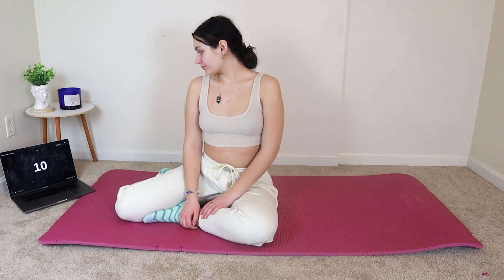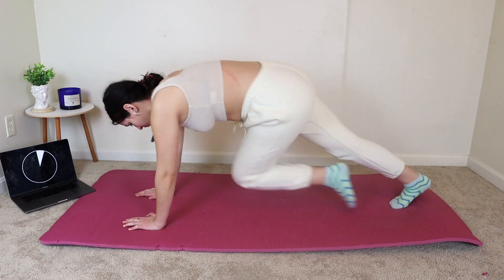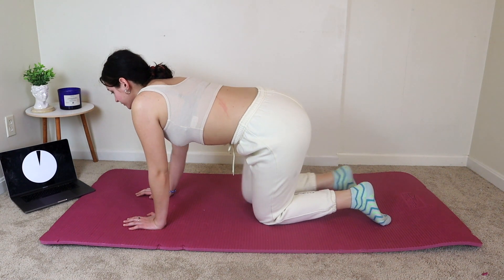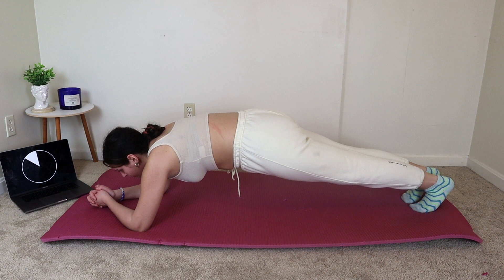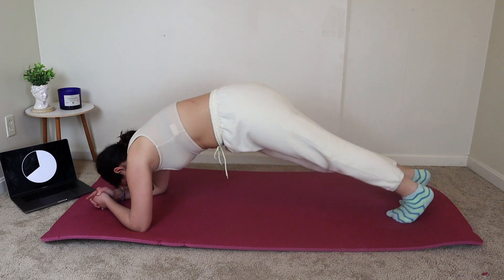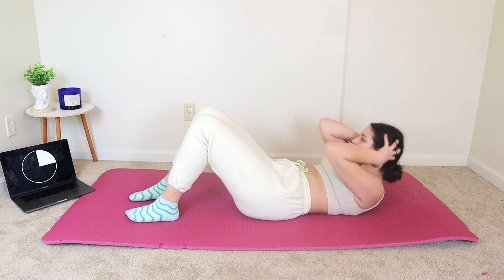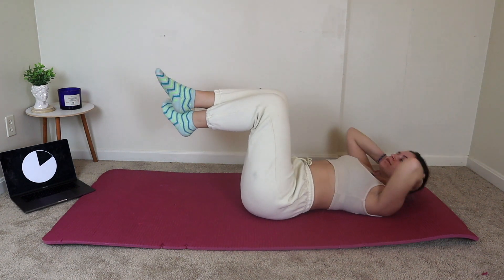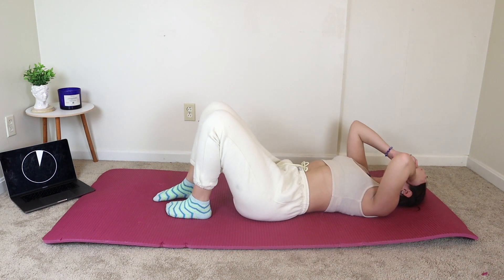Day 21 New Years 30 Day Workout Challenge At Home No Equipment Fast Results